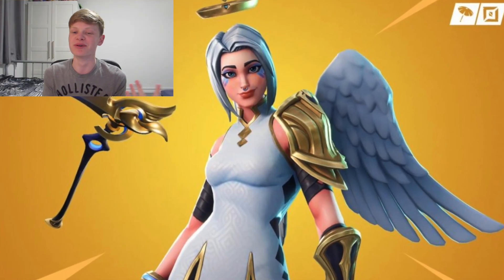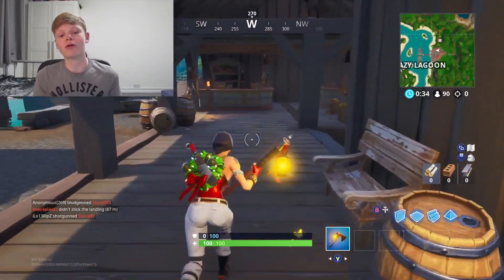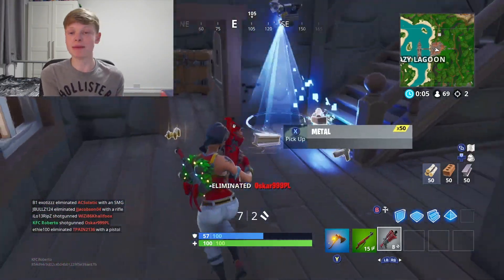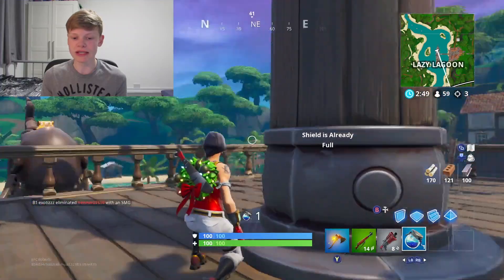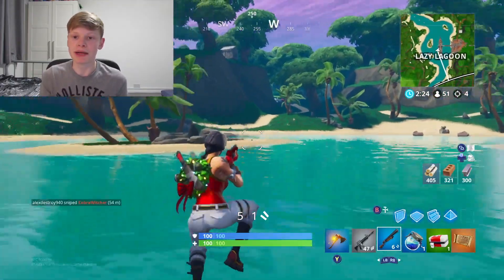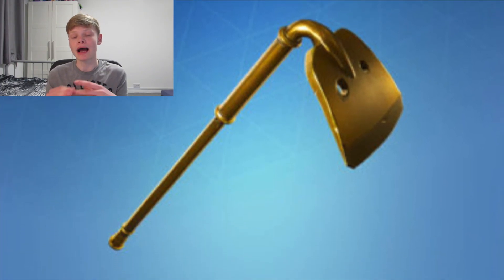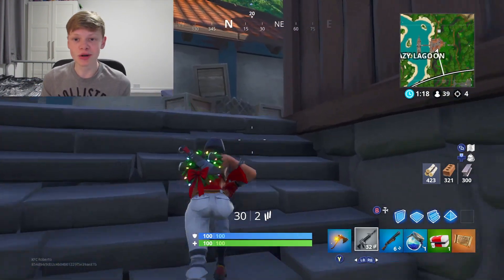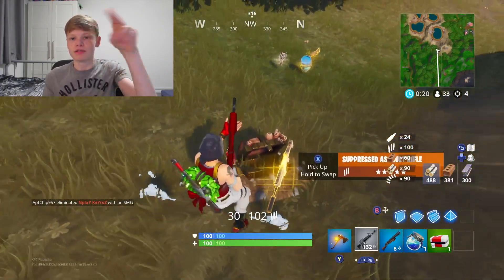"Ark" SKIN BEST BACKBLING + SKIN COMBOS! (Season 8) (Fortnite) (2019)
Video uploaded by:

JJCx Gaming|